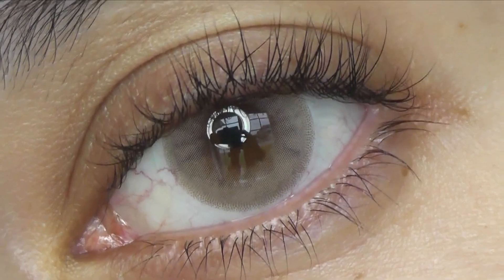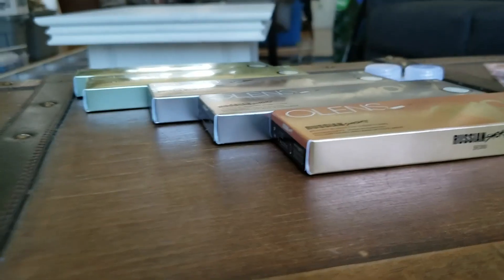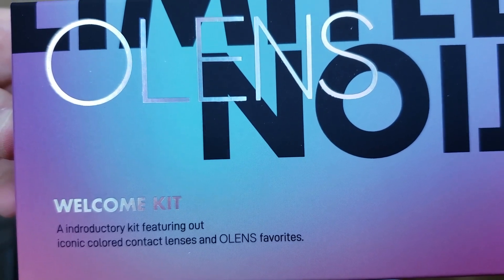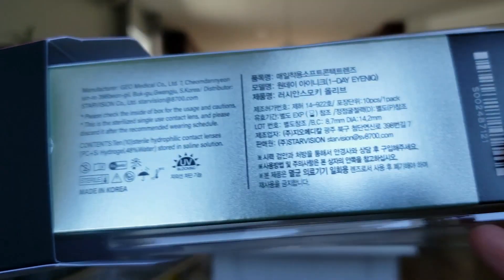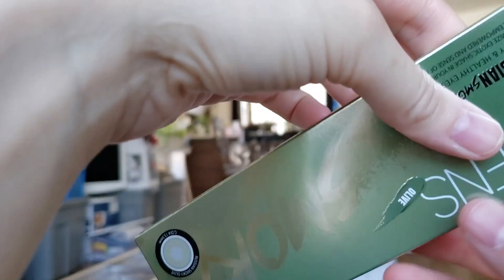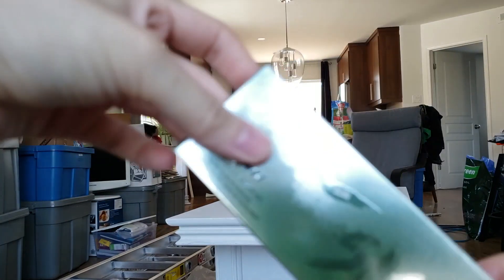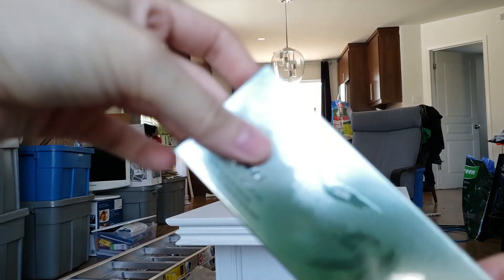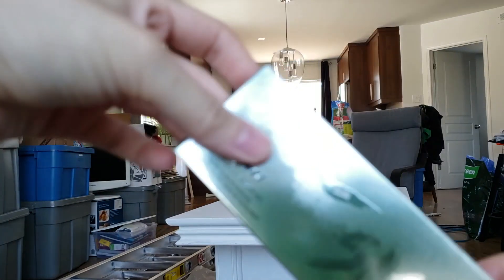*NEW* O-Lens Russian Smoky Collection Review (ALL COLORS UP CLOSE!)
O-LENS RUSSIAN SMOKY COLLECTION REVIEW \\ Hello everyone! Here is the latest collection release from the color contact company called O-Lens, their Russian velvet collection. There are 3 colors in this brand new series and it features a very soft, smoky patterning with lots of blended color gradients. This whole series leans more towards the cooler side as it has lots of gray tones within the color gradients. I think if you have very dark brown eyes, a cooler skintone and you're looking for a subtle and enlarging pair of lenses you'll absolutely love this series!

*TIMESTAMPS*
0:00: Introduction
0:14 Russian Smoky Olive
2:27 Russian Smoky Gray
3:44 Russian Smoky Brown
5:11 Pricing & limited edition

**Note**

danicarevamped

Check out my personal youtube channel about personal growth, the Law of Attraction and spiritual awakening